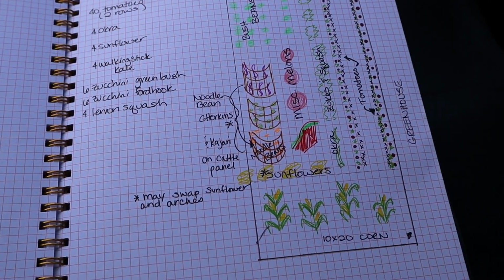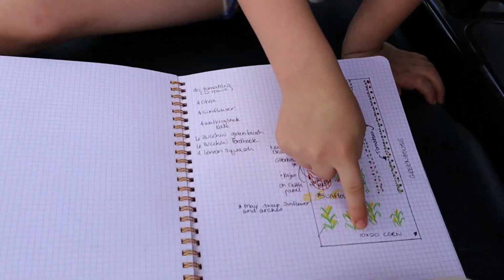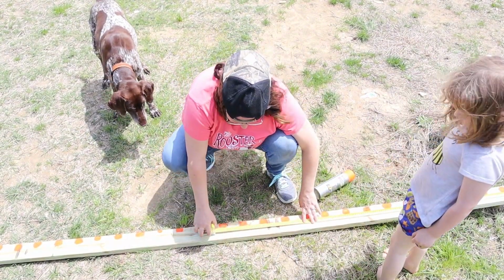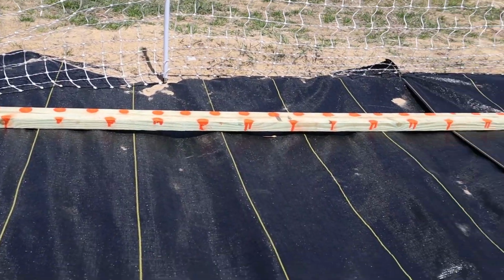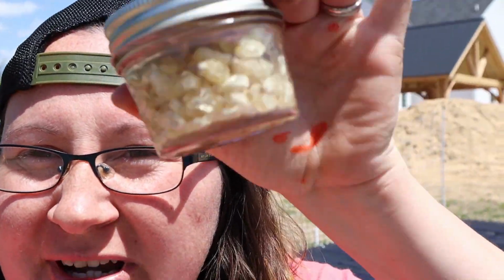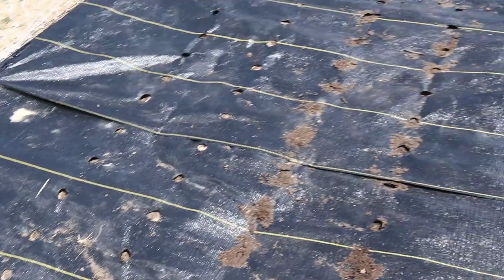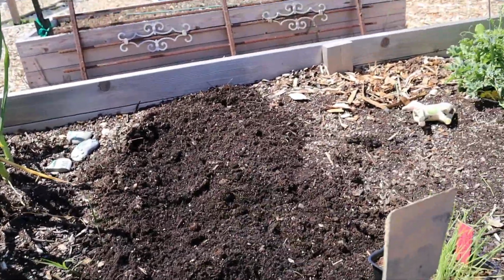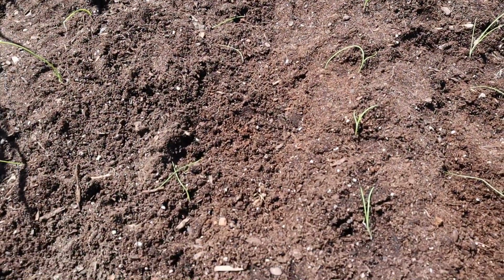Spring Gardening 2020 | Planting Sweet Corn In Garden | Planting Onions from Seed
We are kicking off our spring gardening for 2020.  Join us as we plant our sweet corn in the in-ground garden.  Then we'll head over to the raised bed area and plan our spring 2020 onions. We have a few tips on things we've done to to help prepare our landscape fabric and spacing marks to make planting seeds by hand a little more efficient.

Corn is new to us, so if you have tips please leave them in the comments below.